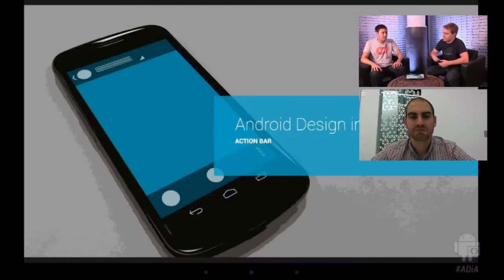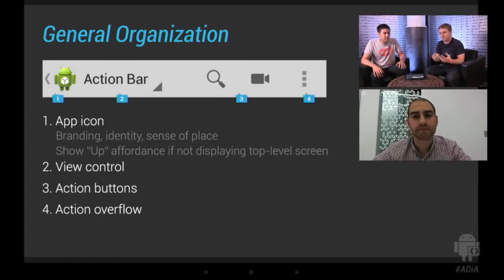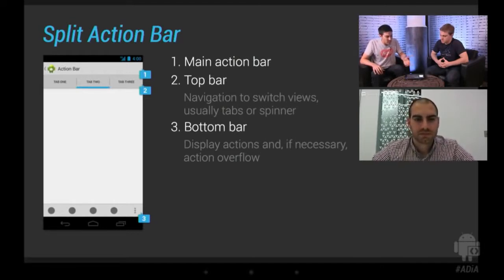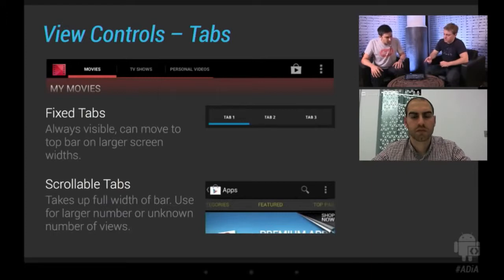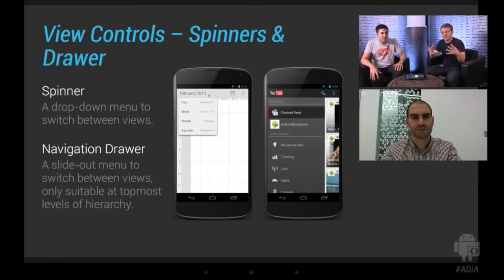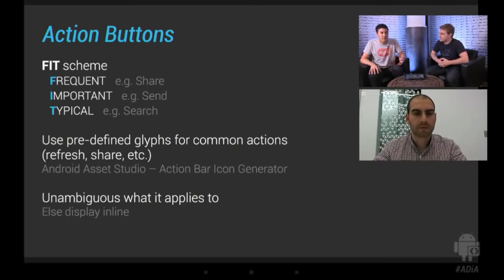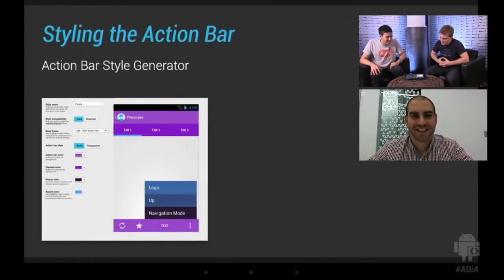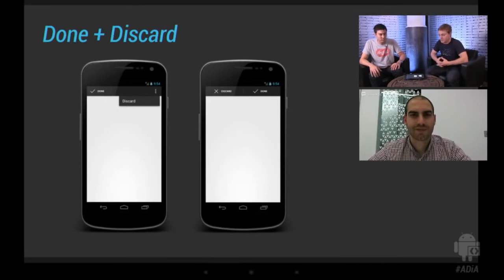Android Design in Action Action Bar